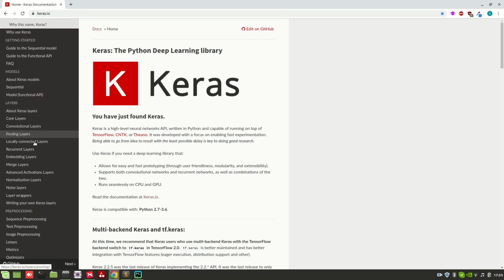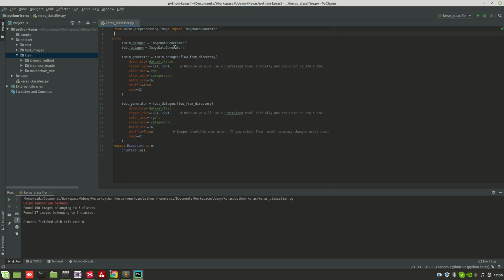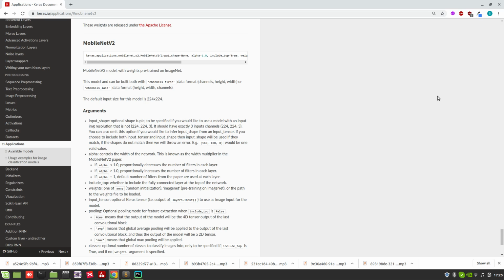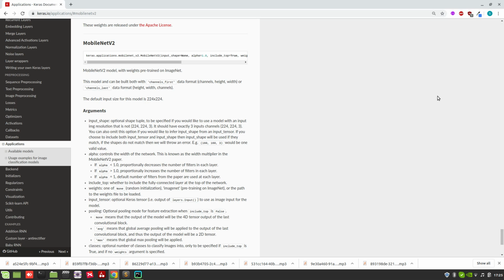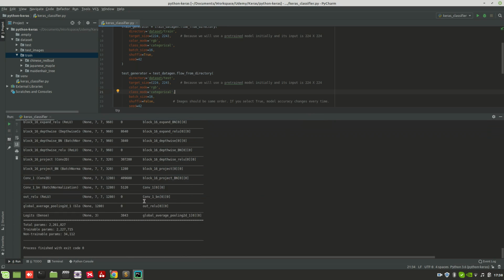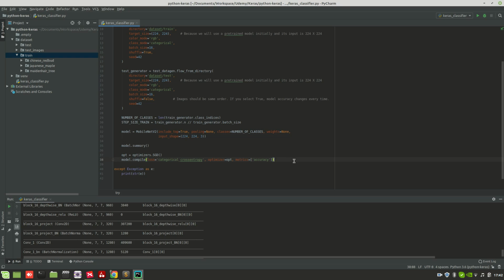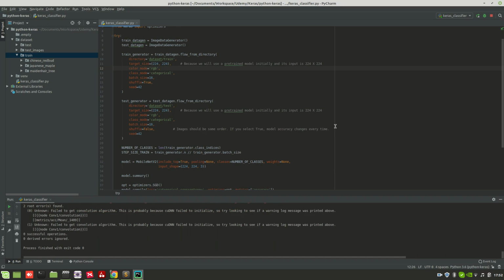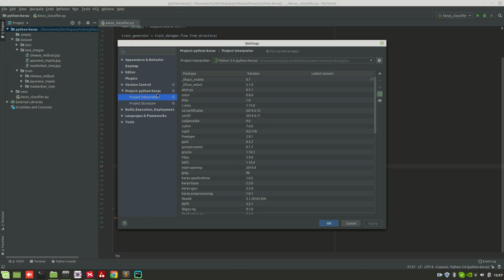8. Pretrained Models